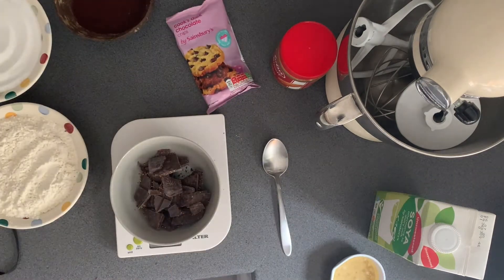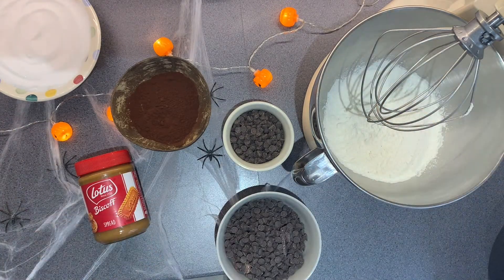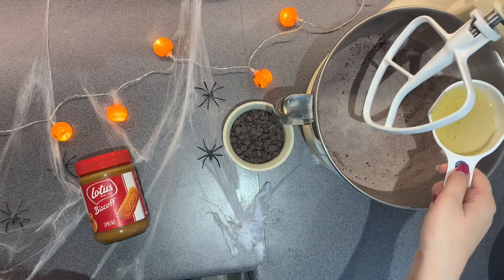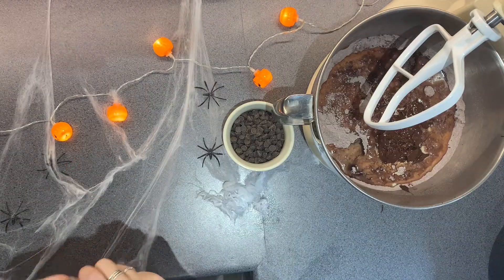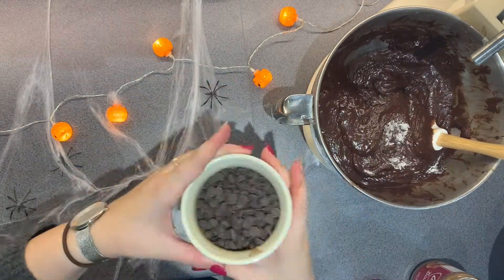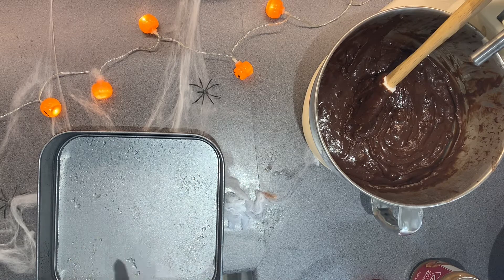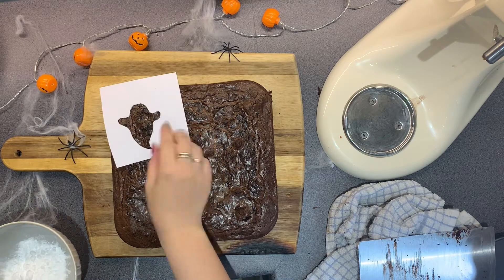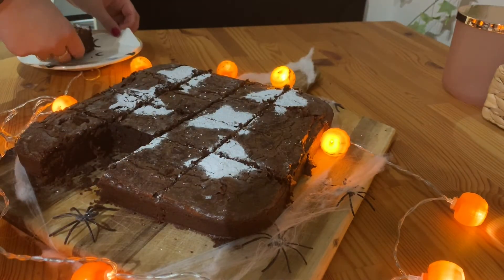Spooky Brownies | Halloween Treats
Hey Guys,

Today is the first video in this year’s Halloween Treats videos! Where I’ll be posting all of my spooky inspired bakes, right up until 31st October!
This week’s bake is probably the least spooky, but it is my almost perfected, accidentally vegan, brownie recipe. Finished with my little sugar ghosties on top. I hope you enjoy this video and remember to let me know if you try this yourselves!

Eleanor x

Spooky Brownie Recipe
1. Preheat the oven to 180°C/160°C Fan/Gas 4.
2. In a large bowl, sieve together 280g flour, 350g caster sugar and 40g cocoa powder. Mix to combine.
3. Add 1/4 cup vegetable oil, 480ml soya milk, 350g melted chocolate (I use dark baking chocolate), and add 100g Biscoff spread.
4. Mix together on a slow speed or fold together by hand.
5. Fold in 100g dark chocolate chips.
6. Lightly grease a brownie tin, and line with baking paper if you need to.
7. Place in the oven for 20-30 mins, until the top has formed a crust.
8. Remove from the oven and allow to cool.
9. Using a template, dust the top lightly with icing sugar, then remove the template reveal the pattern.
10. Portion and enjoy!